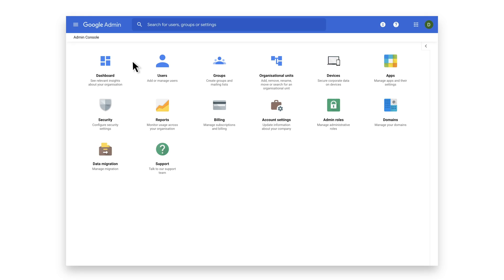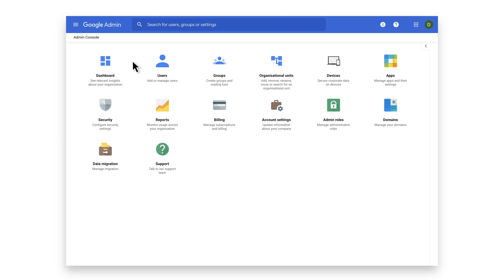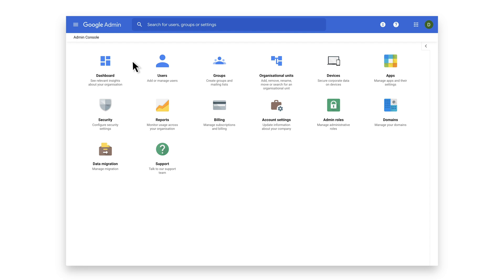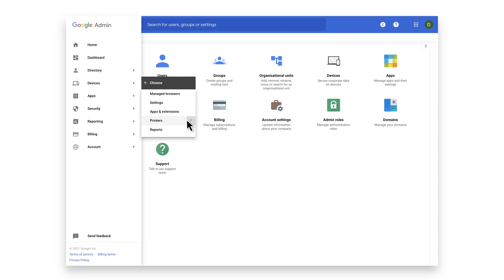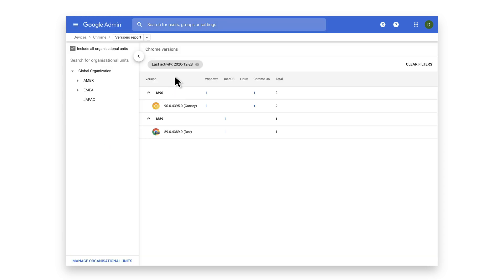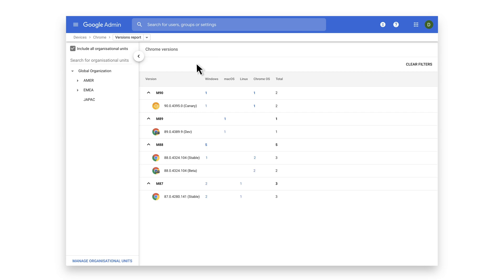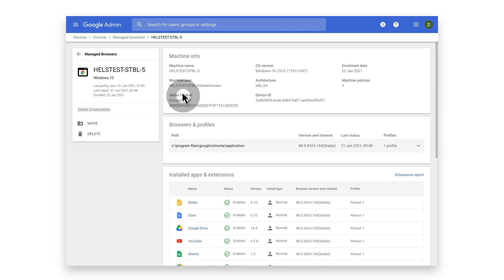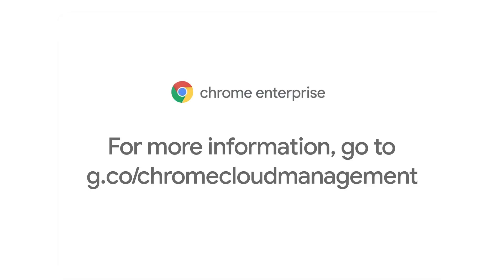Chrome Browser Demo: Version Reporting in Chrome Browser Cloud Management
Version report allows IT admins to easily see all the Chrome versions in their deployment. This supports compliance and remediation efforts and helps IT teams have more visibility than ever before into their Chrome and Chrome OS deployments. For more information on Chrome Browser Cloud Management,